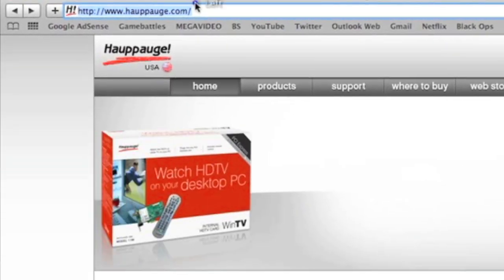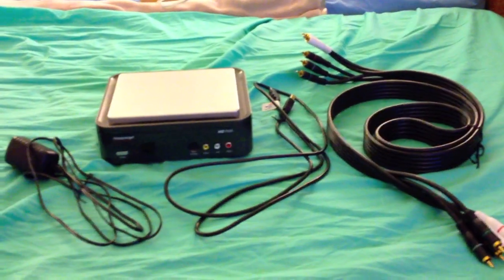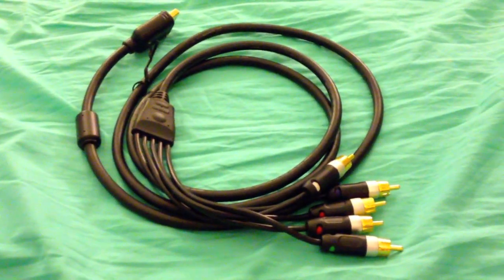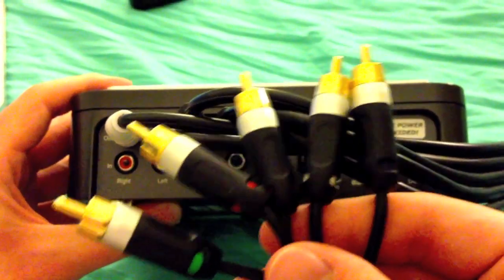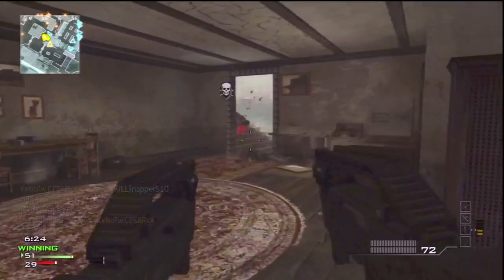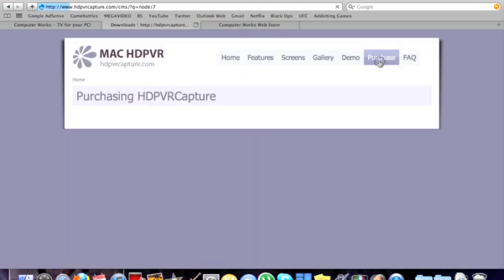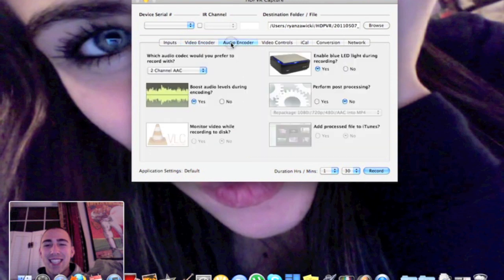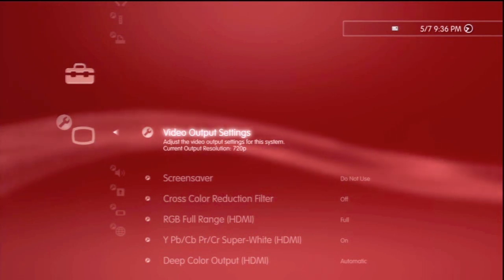★ Hauppauge HD PVR Gaming Edition Setup Test/HDPVRCapture Settings MAC Xbox 360 PS3 Wii Windows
▼ Links to Buy EVERYTHING Below! ▼

HD Xbox 360 Component Cable:
HD PS3 Component Cable:
HD Wii Component Cable: